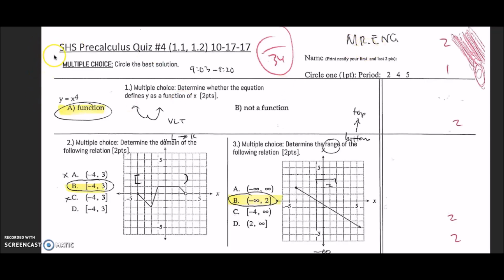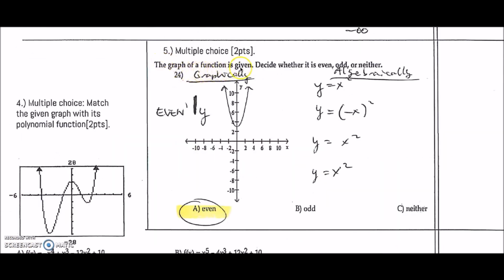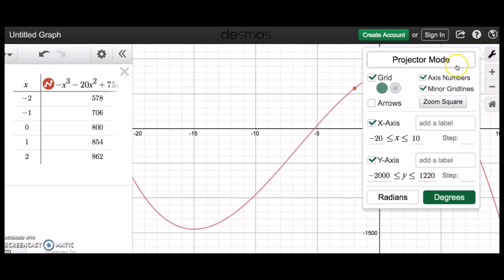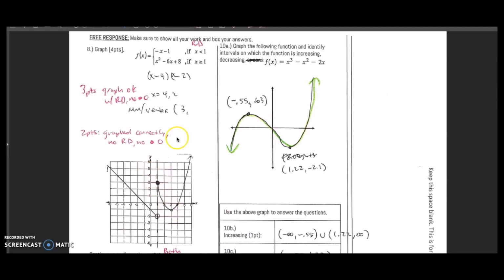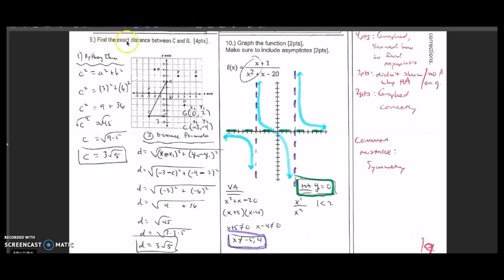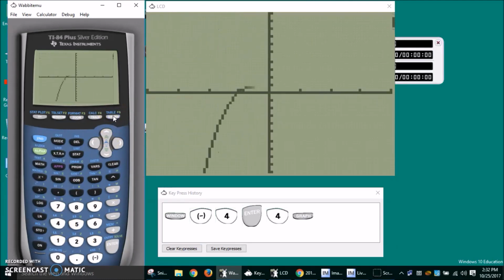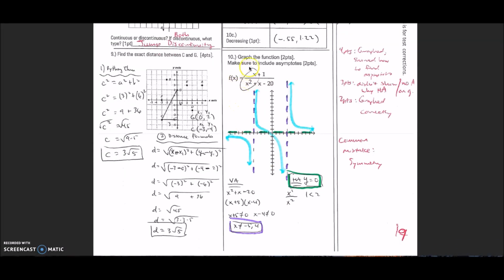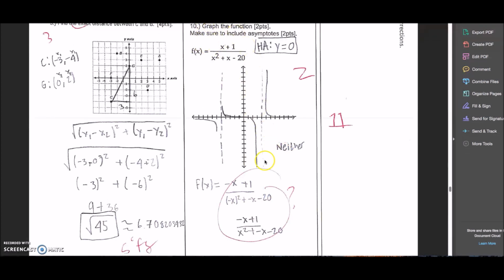SHS Precalculus Quiz #4 (1.1, 1.2) 10-17-17